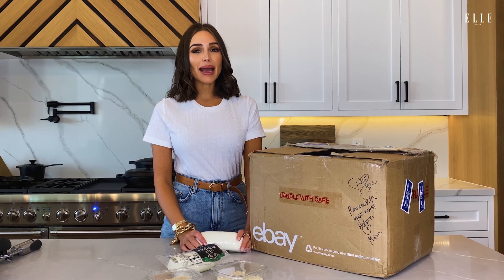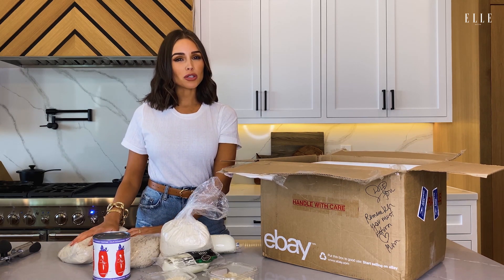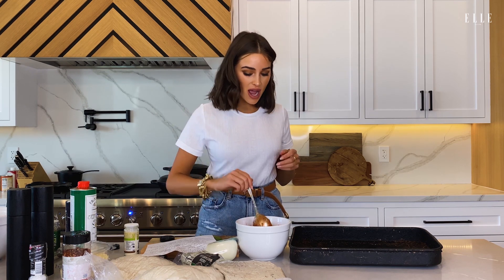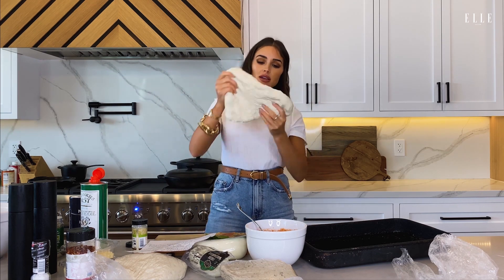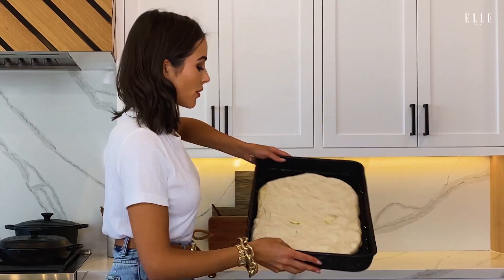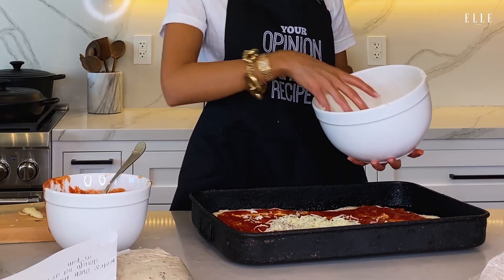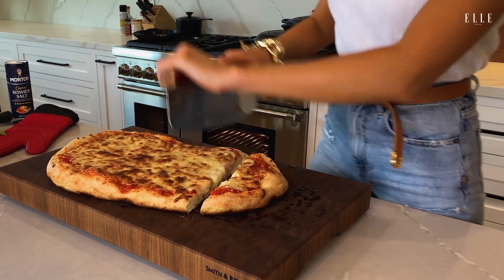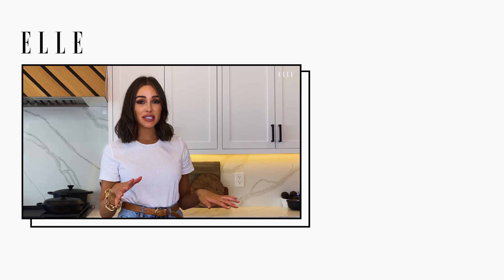Olivia Culpo Shares Her Homemade Pizza Recipe with ELLE | Mama, I Made It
For OliviaCulpo, food and family go hand in hand. Growing up in the restaurant industry, the actress knows her way around the kitchen. Today on MamaIMadeIt, she's tasked with recreating a favorite family recipe – her mom's homemade pizza. Eat up!